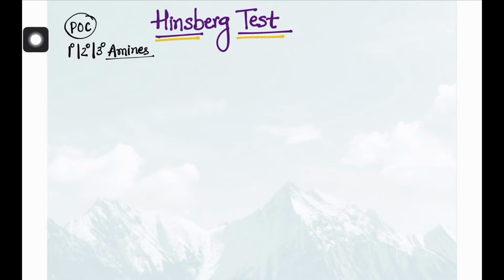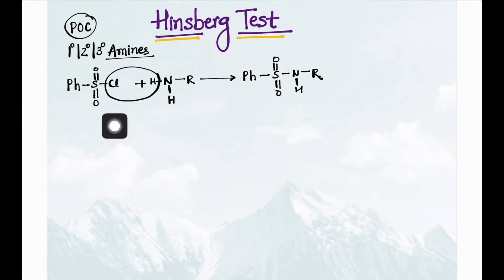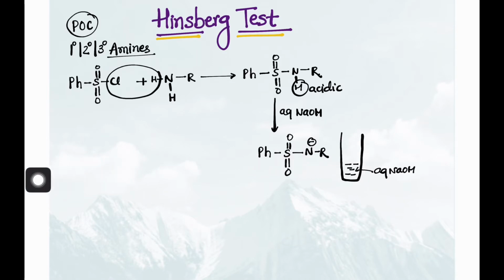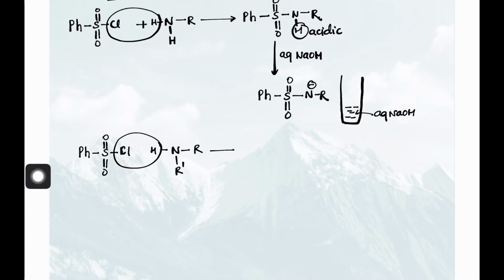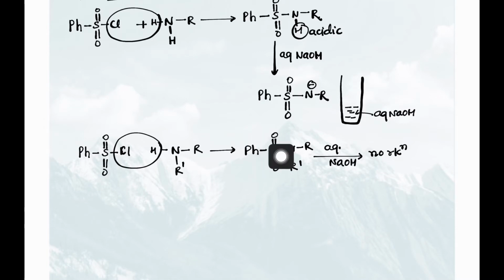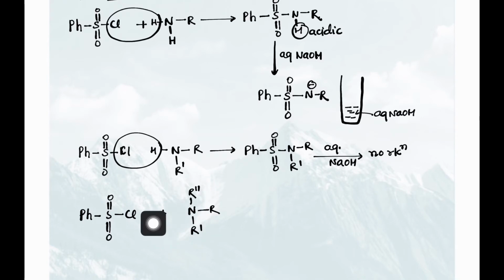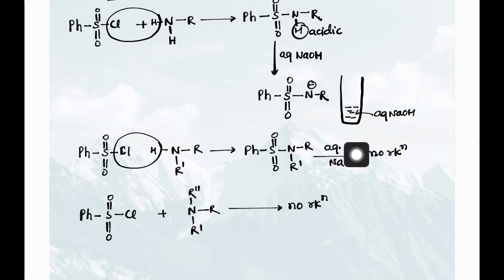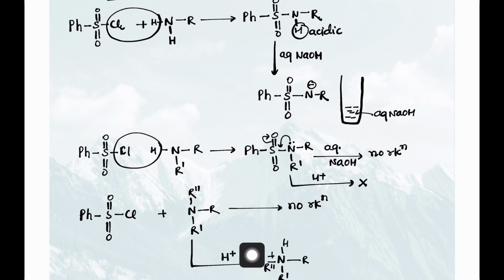How to identify primary secondary & tertiary amines🤔